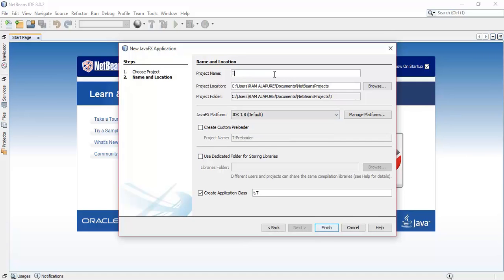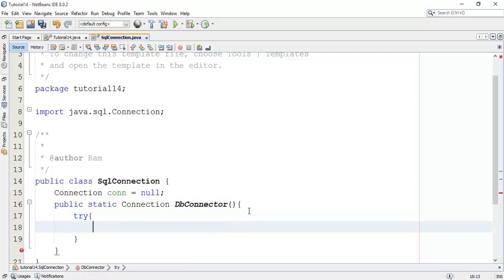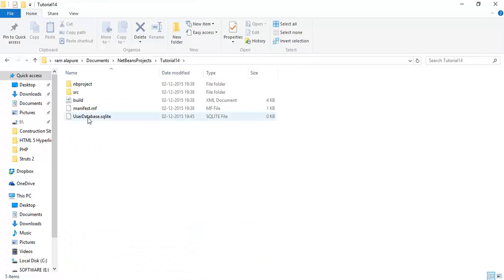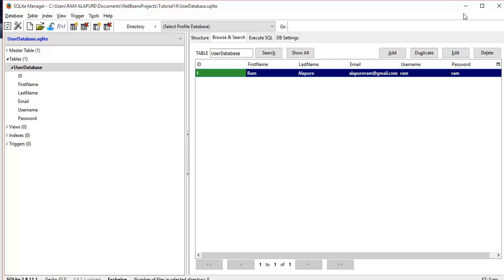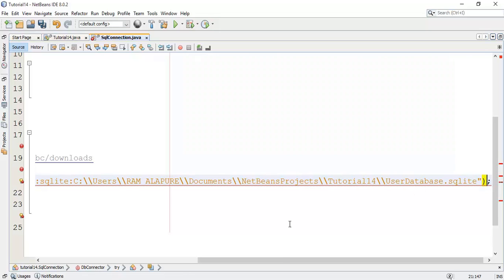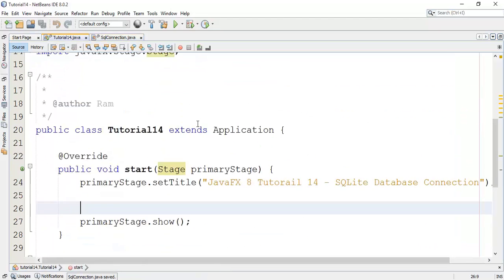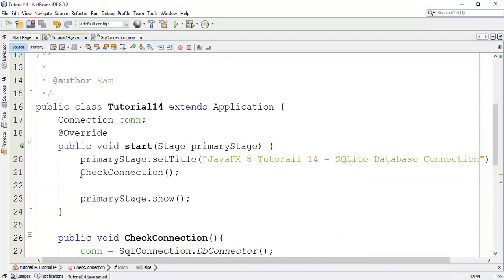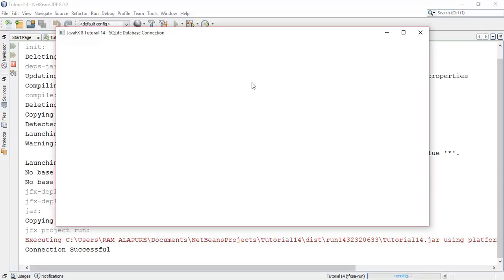JavaFX 8 Tutorial 14 - SQLite Database Connection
In this JavaFX 8 tutorial, I have described about the how to set SQLite database connection with javafx application and verify weather connection is successful or not. If you have any question ask me in comment section or you can mail me on and finally if you really liked my work, please Like, Share and Subscribe to my channel.